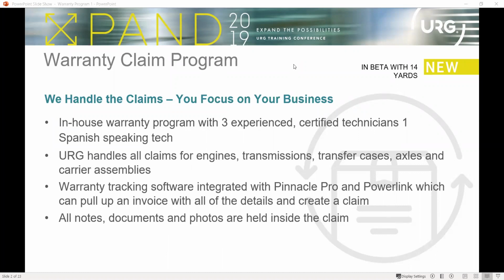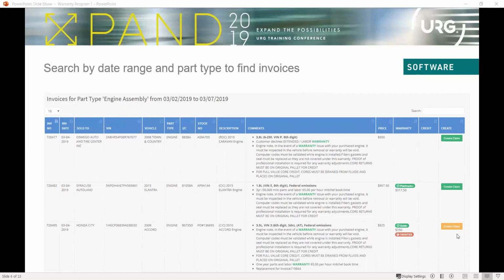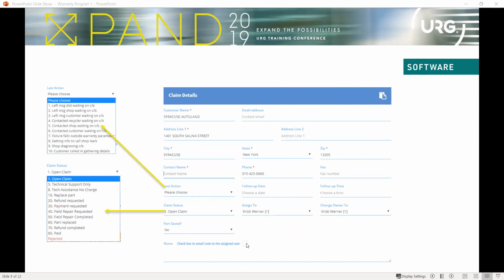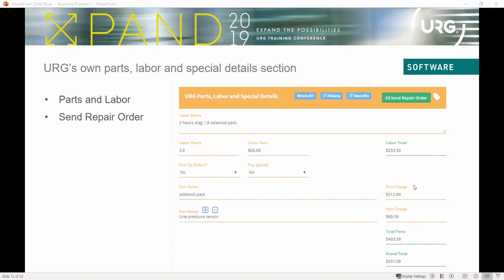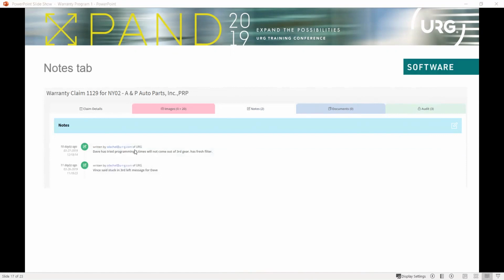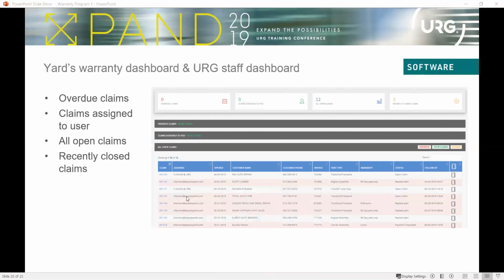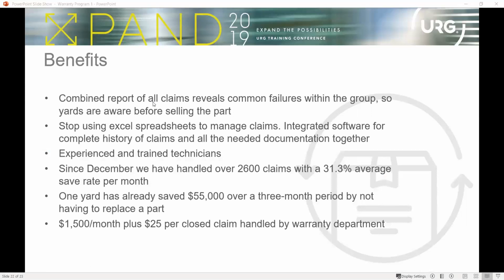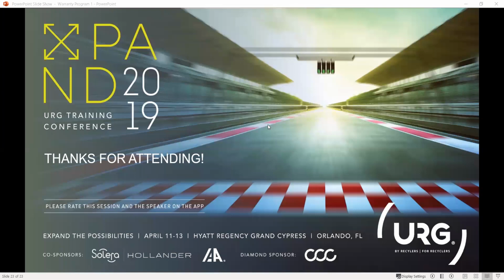Warranty Claims Program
Join us to learn more about our Warranty Claims Program that is currently being beta tested by 17 of our yards. In this webinar, you will learn about and how to navigate the program.